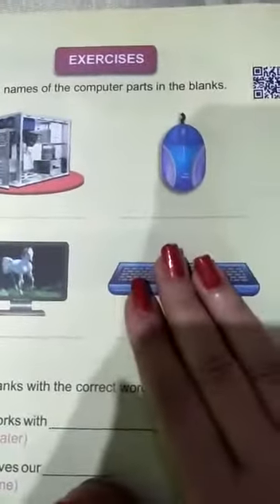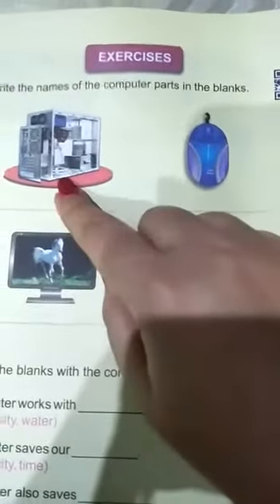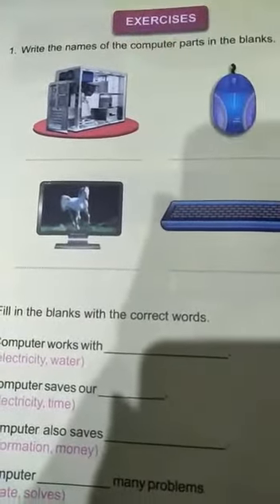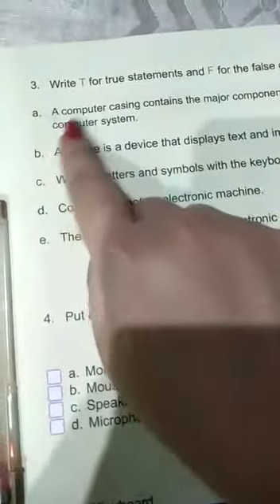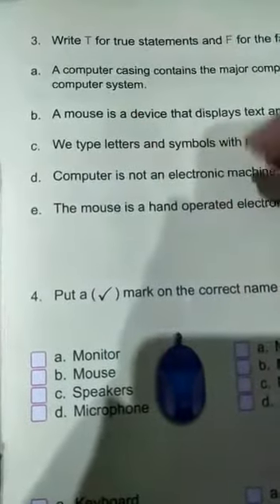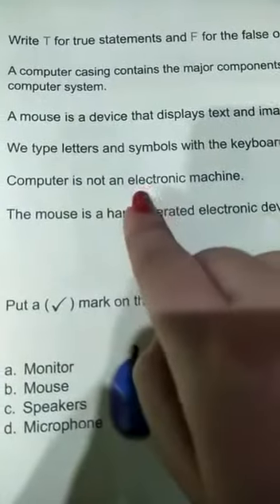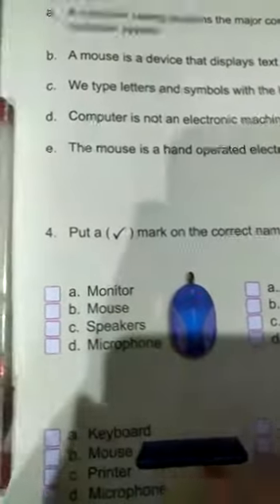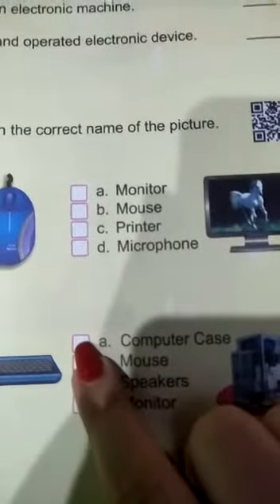2nd class introduction of computer(22-06-20)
Describe your computer